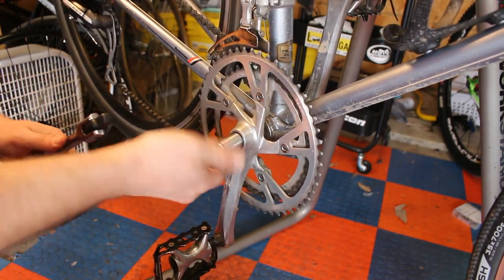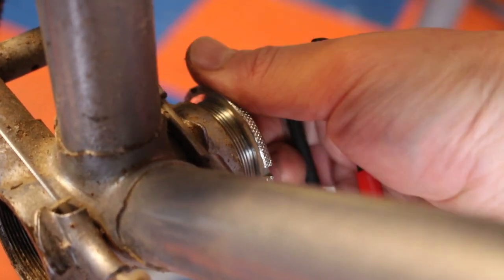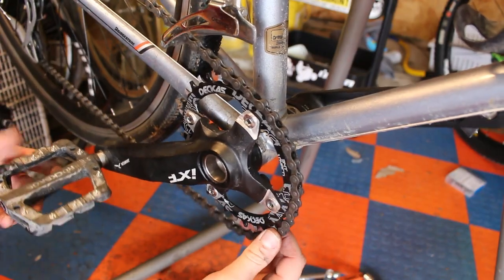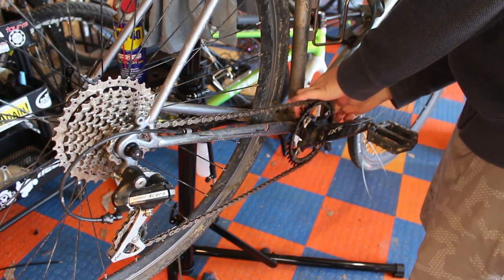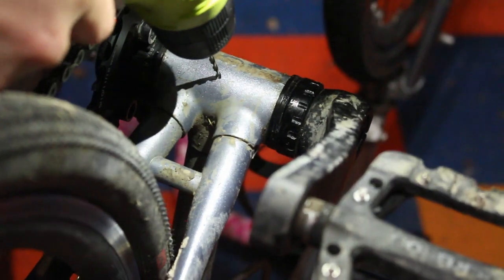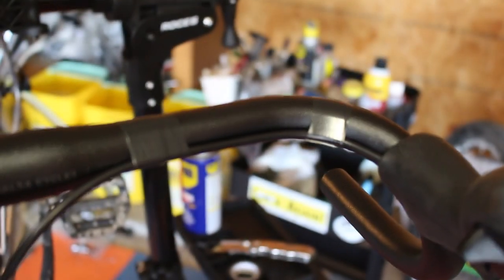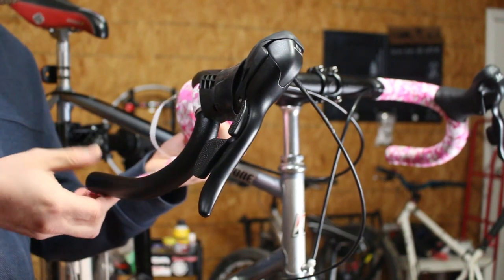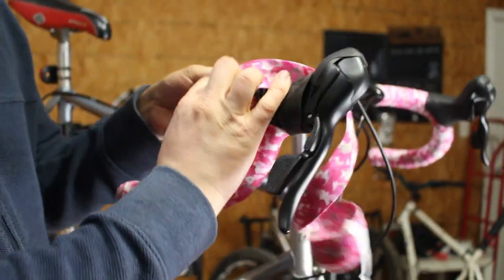Micronew 1X9 & Salsa Cowchippers on the Vintage Gravel Build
I got rid of the 2x7 shimano setup and went to a 1x9 micronew setup with new Salsa Cowchippers